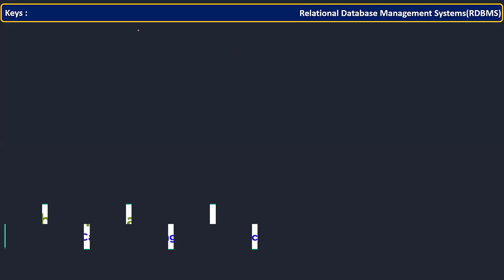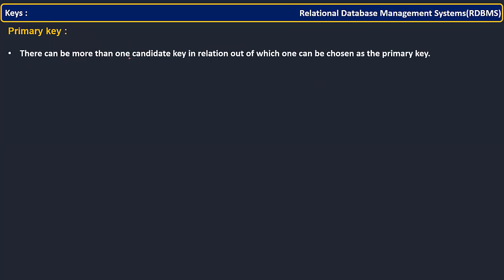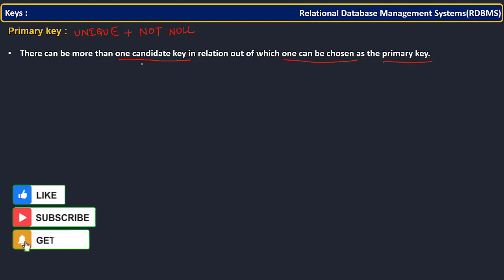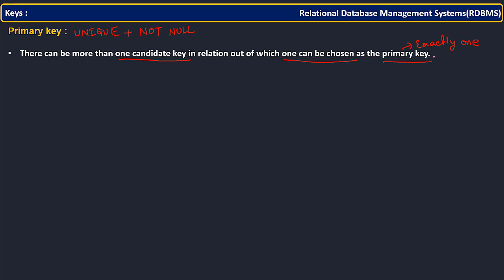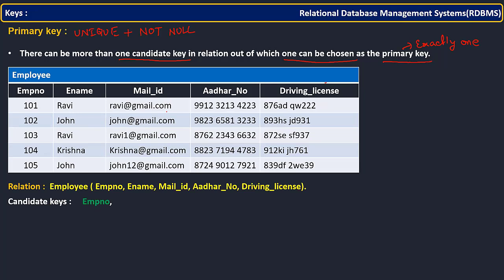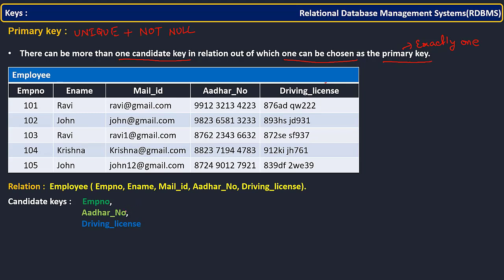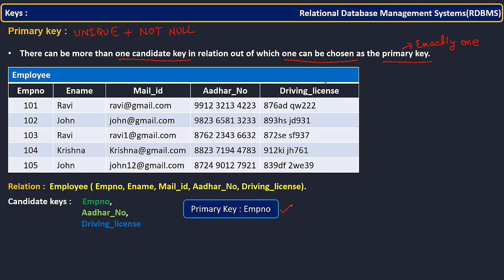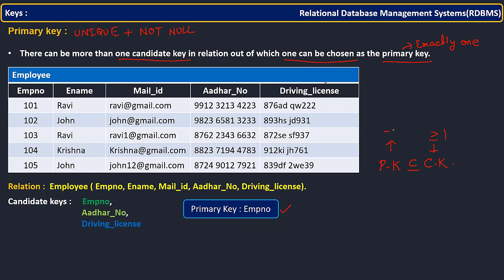Primary Key in DBMS | Different Types of Keys | Database Management Systems